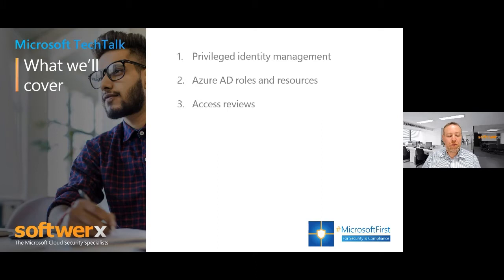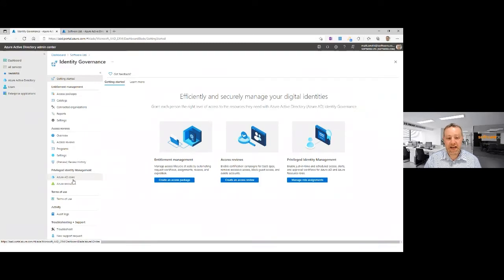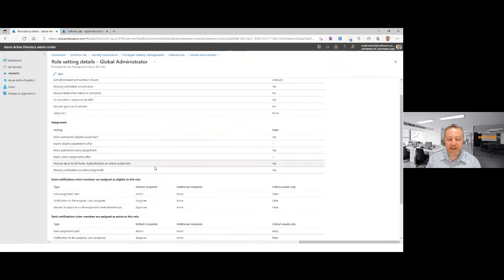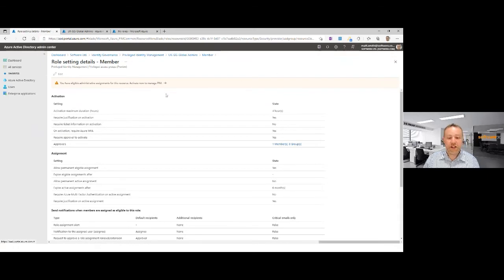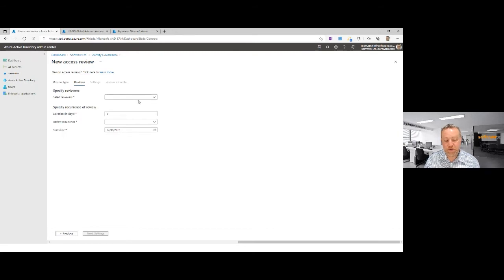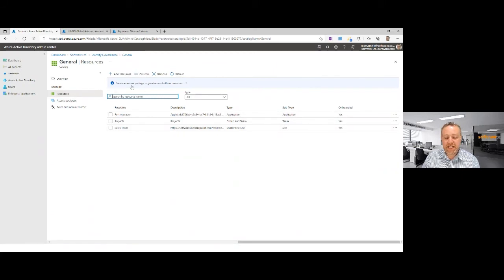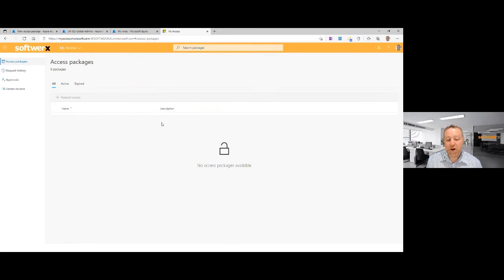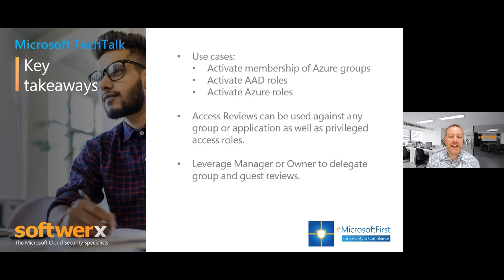August TechTalk - Managing Privileged Access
In this webinar, discover how to enable and configure privileged access management in your organisation.

Agenda:

Privileged identity management
Azure AD roles and resources
Access reviews